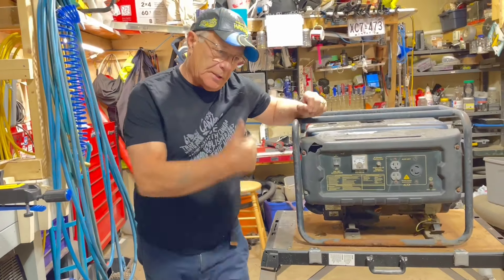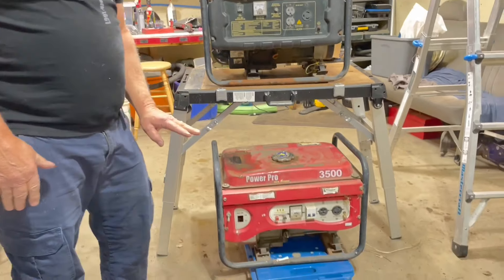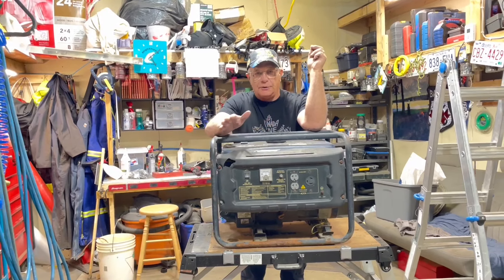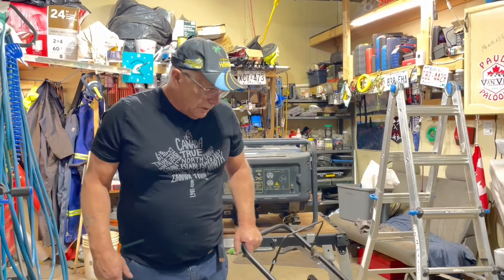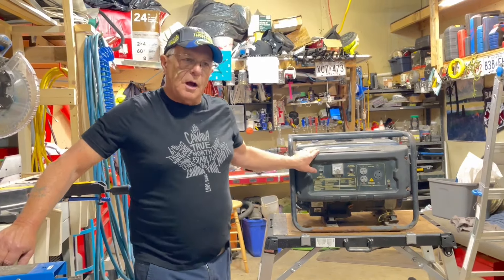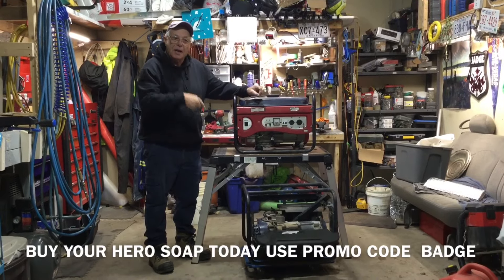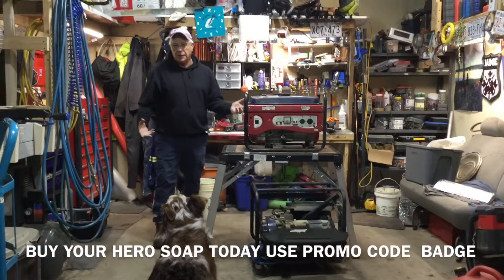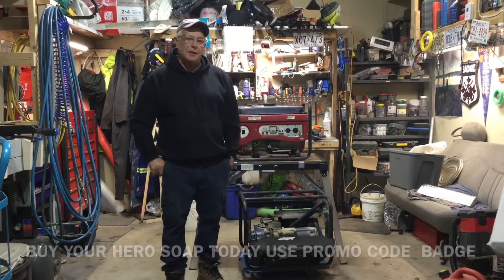OUT OF THE DUMPSTER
Got 2 gens from my daughter and get the running. Blue one has lots of issues carb   Dont charge shut off switch. Gas tank(i put on red one ). Red is ok cleaned the carb new spark plug. Replaced gas tank(from the blue one) on /off switch. Its good now

Ep 332